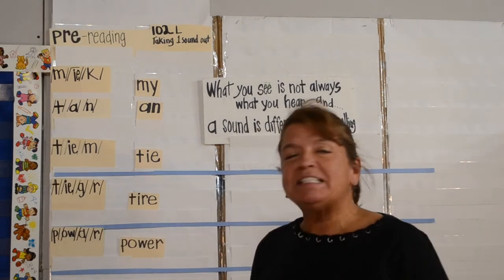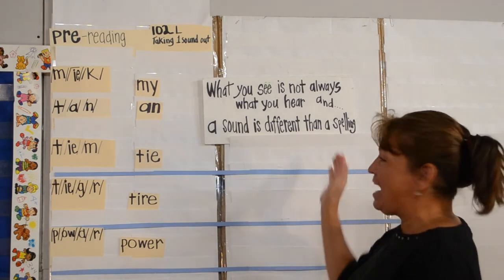Topic 1: Lesson 2 - Take 1 Sound Away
This is a PRE-reading activity. One hears a word (tan) and then is asked to take away a sound (/t/)- the new word is an.